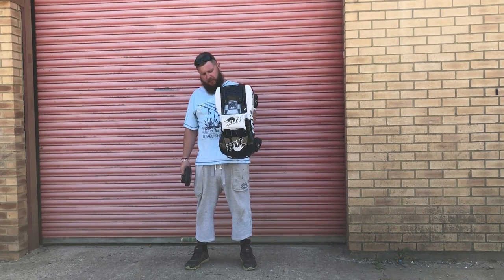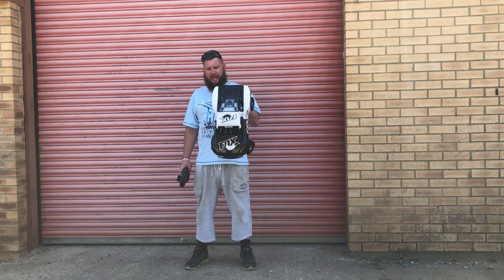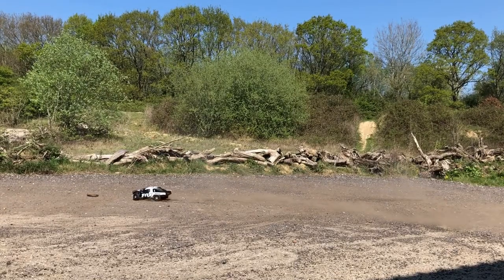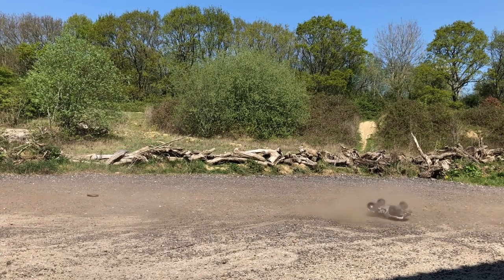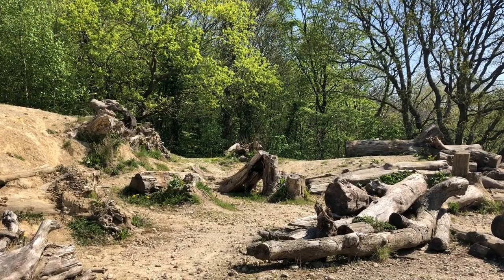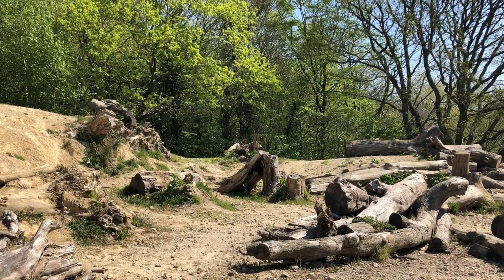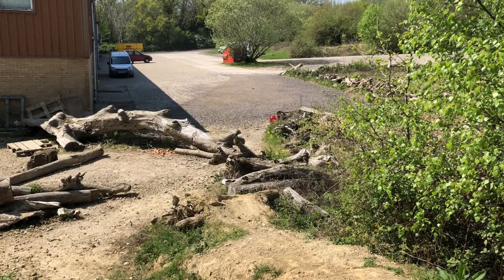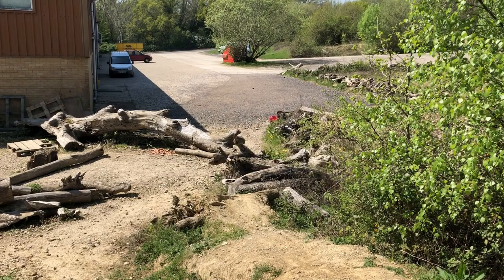Traxxas Slash 4x4 Fox Edition Review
Hello tubers.

ok so this is my honest view on the traxxas slash, and yet while making this vid, i had a esc issue. since filming this, the re calibration of the controller seems to have fixed the issue in full, it hasn't done it once since

Instagram "Mintysgt"